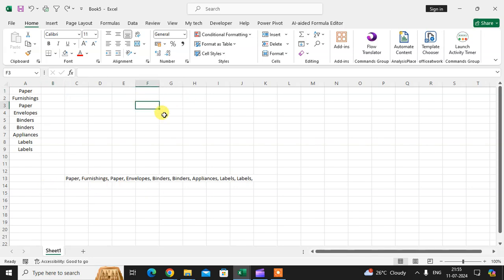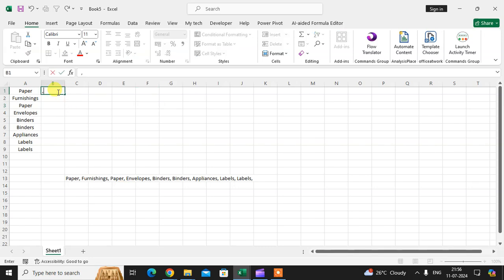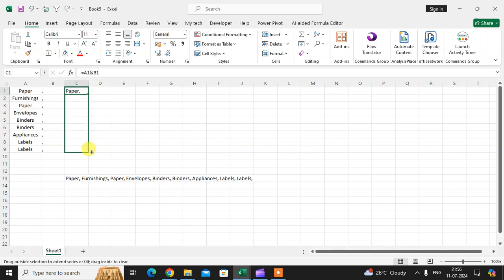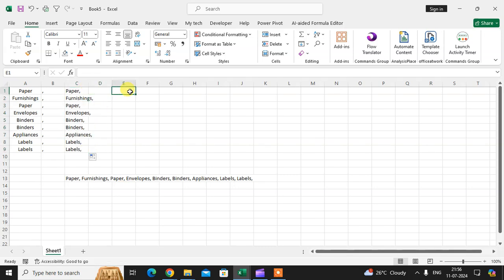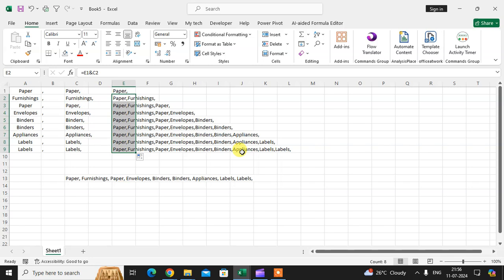How To Use Ampersand (&) Sign In Excel Sheet ( Unique Trick)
How to Use the Ampersand in Excel, In this video, we will learn a unique trick to use the "AND" sign in Excel to concatenate product names with commas. Instead of manually typing each product with commas, I’ll show you how to efficiently combine them using a formula.

We will start by placing a comma in the first column, then use the "AND" sign to join the product names. This method allows you to quickly generate a list of products without the hassle of manual entry.